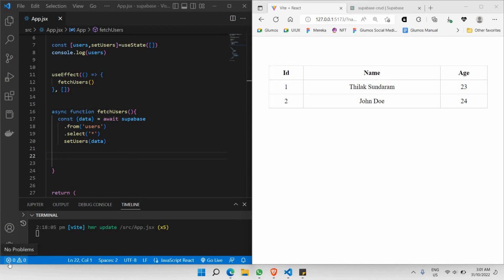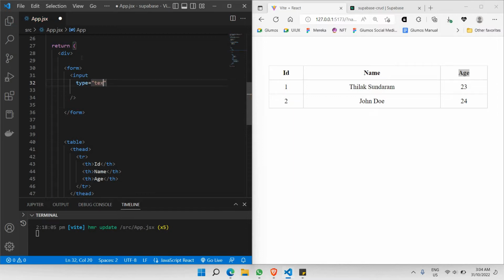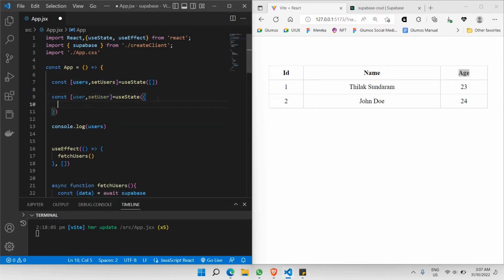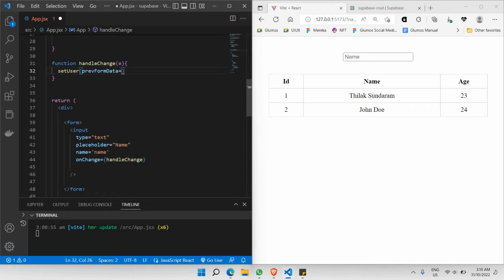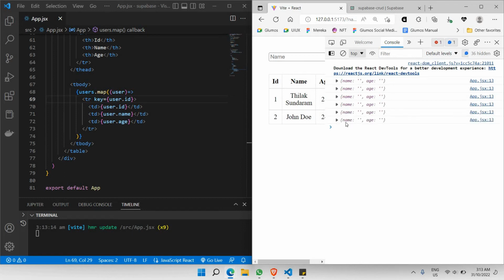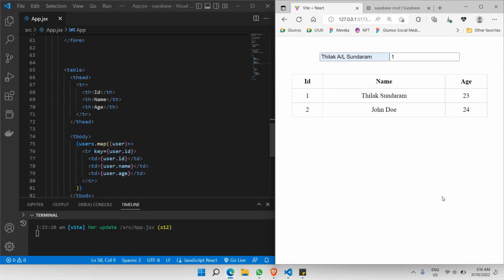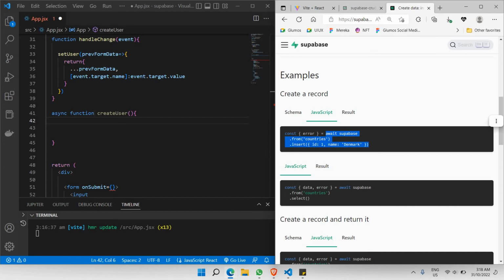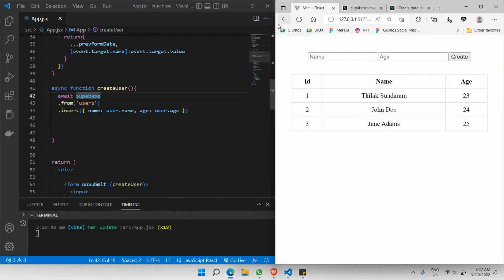React + Supabase Fullstack CRUD Application | Part 4: Create User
Source code

✨ Tags ✨
"react" "6"
"react js" "5"
"reactjs" "4"